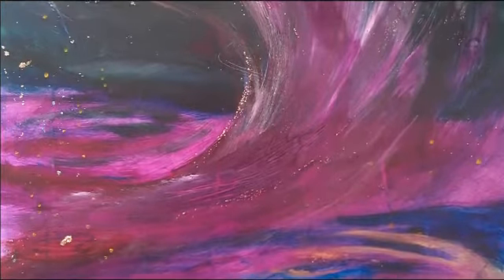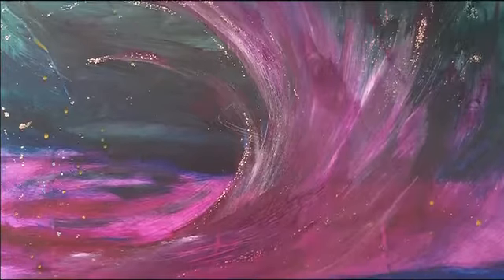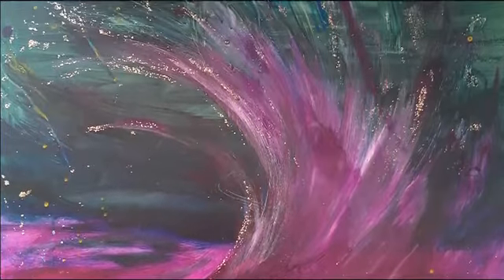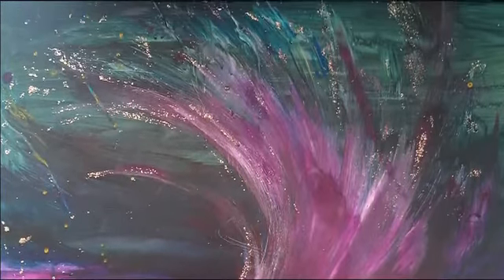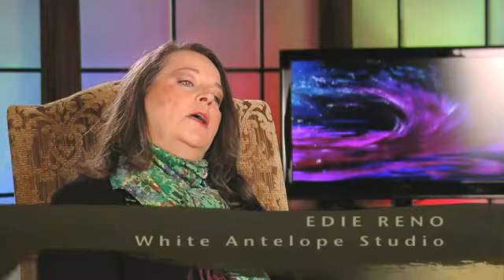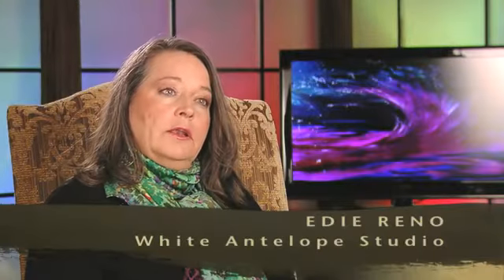New Wine Painting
Prophetic Artist Edie Reno explains this inspirational painting.